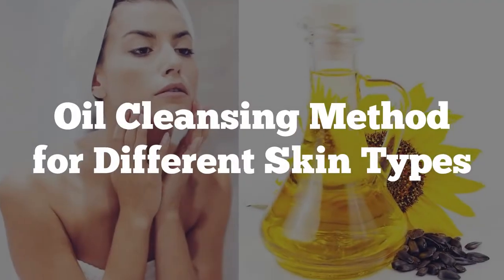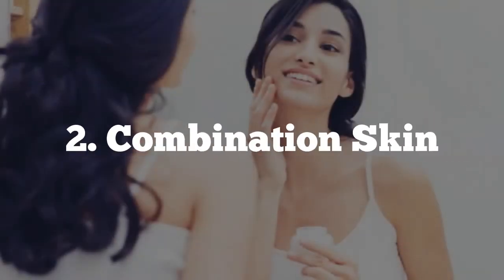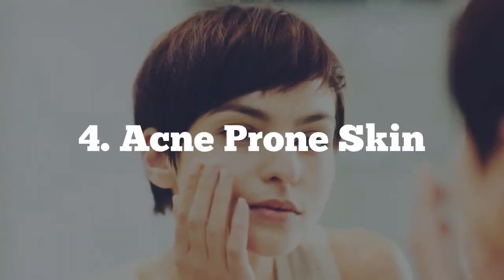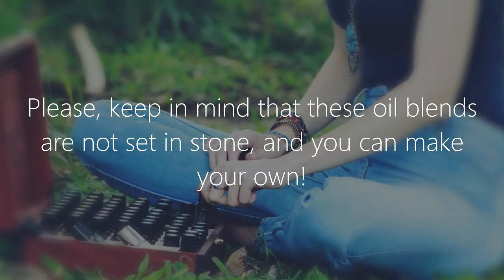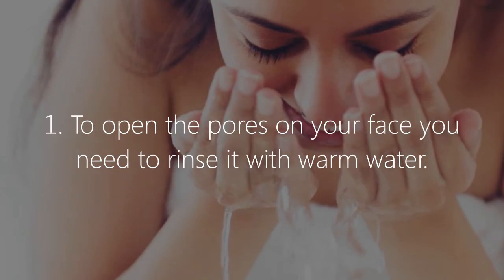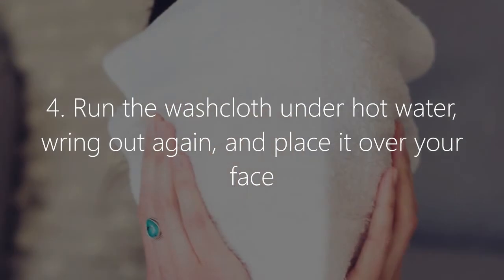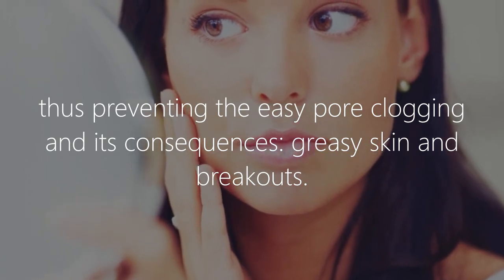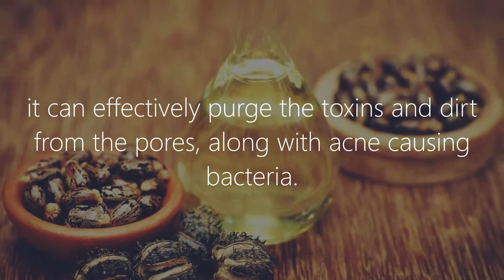Oil Cleansing Method for Different Skin Types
Oil Cleansing Method for Different Skin Types: Recipes and How to Use It

Let's see what are the oil blends for different skin types, and how to use them.

Oil Cleansing Recipes

1. Normal Skin

2 tablespoons of castor oil,
8 tablespoons of sunflower oil.

2. Combination Skin

1 tablespoon of rosehip oil,
1 tablespoon of apricot kernel oil,
4 tablespoons of jojoba oil,
4 tablespoons of sweet almond oil.

3. Oil Cleansing Method for Oily Skin

3 tablespoons of argan oil,
3 tablespoons of moringa oil,
4 tablespoons of sunflower oil.

4. Acne Prone Skin

2 tablespoons of castor oil,
4 tablespoons of sunflower oil,
4 tablespoons of argan oil.

5. Oil Cleansing Method for Dry Skin

1 tablespoon of castor oil,
3 tablespoons of sunflower oil,
6 tablespoons of avocado oil.

6. Mature Skin

1 tablespoon of castor oil,
1 tablespoon of sunflower oil,
4 tablespoons of evening primrose oil,
4 tablespoons of rosehip seed oil.

Please, keep in mind that these oil blends are not set in stone, and you can make your own!

For example, you can add other essential oils you like, or black seed oil or even vitamin E oil to your custom blend.

How to Use These Recipes for Oil Cleansing

We have mentioned the process in the previous video, but to have a complete picture, let's bring it here as well.

1. To open the pores on your face you need to rinse it with warm water.

2. To remove dirt, dead cells, and stale oils in the pores, gently massage a desired oil blend onto your face for about a minute.

3. Soak the washcloth in hot water or run it under tap hot water, wring it out, and dab it all over your face to help oils from the oil blend penetrate and nourish the skin.

4. Run the washcloth under hot water, wring out again, and place it over your face to give it a nice steaming effect (close your eyes while doing this).

5. Wipe your face with washcloth to remove excess oils, and rinse your face with cool water to close the pores.

Notes on Oils

We have sunflower oil in many recipes here - it’s because it is rich in linoleic acid, which effectively dissolves thick sticky sebum - this is low quality sebum, which is common for oily and acne prone skin.

Sunflower oil improves the quality of sebum, thus preventing the easy pore clogging and its consequences: greasy skin and breakouts.

We also have argan oil is good for oily and acne prone skin, because it is 'dry' oil - it quickly gets absorbed by the skin.

So what about castor oil? While it is thick oil, which is commonly used to moisturize dry skin, it can effectively purge the toxins and dirt from the pores, along with acne causing bacteria.

In our channel "Agnistoka: you will find more interesting and useful videos on yoga, ayurveda, better health and self-development. Please, feel free to visit and enjoy the content!